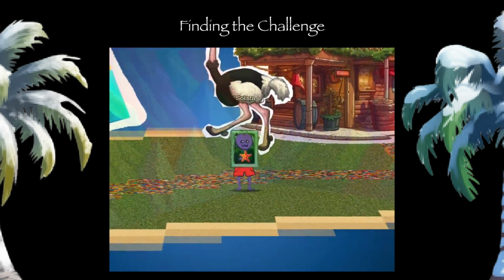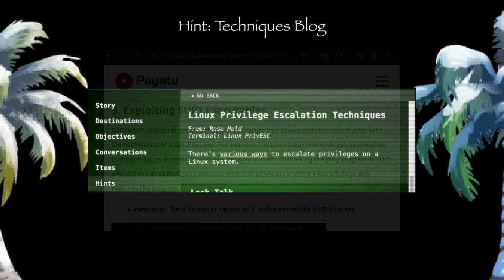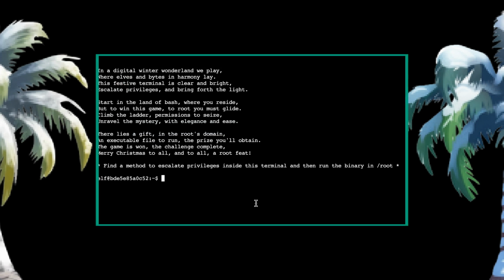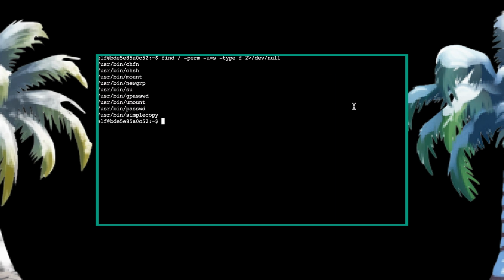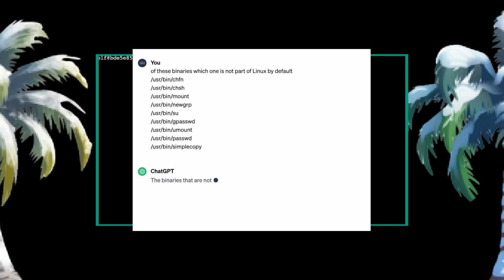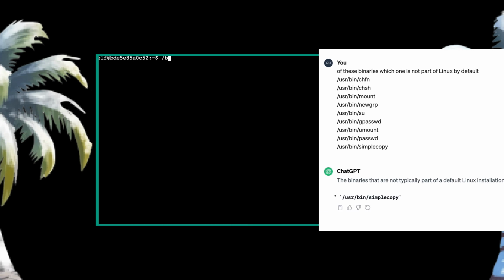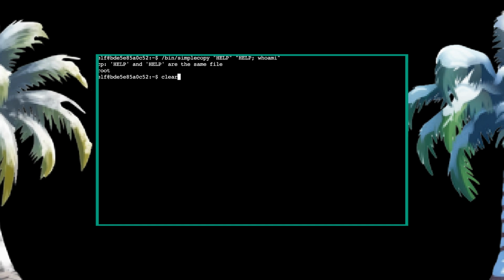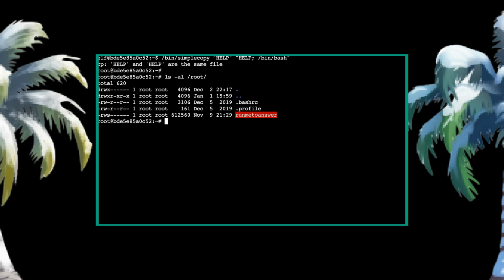KringleCon 2023 - Linux PrivESC